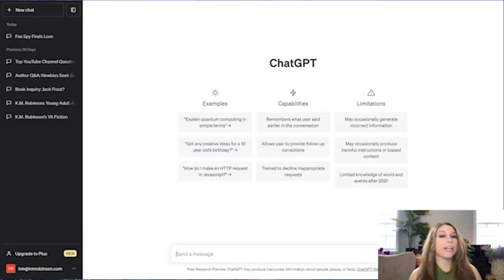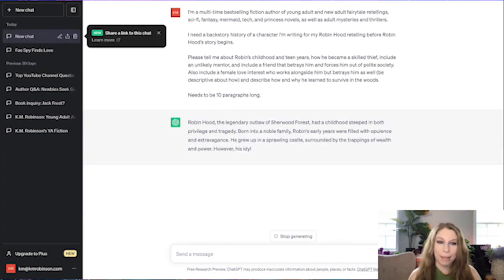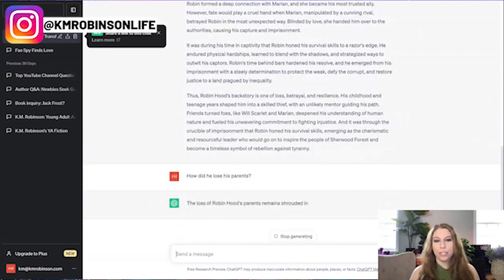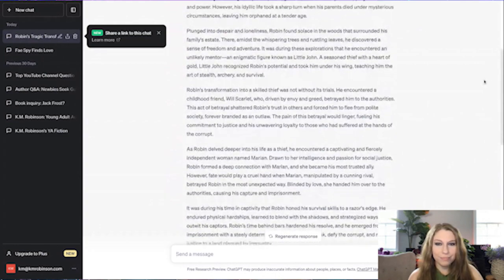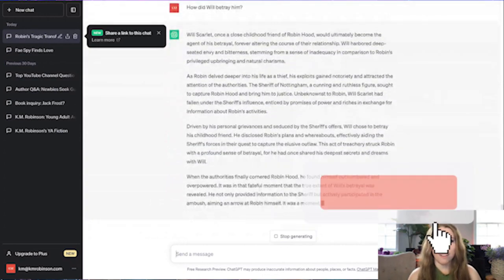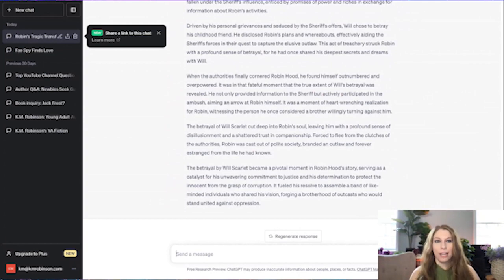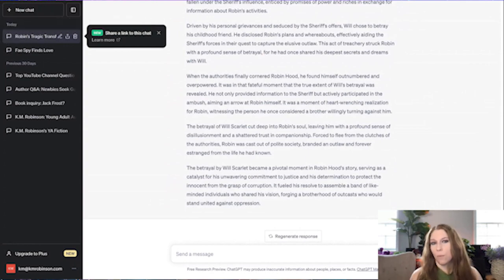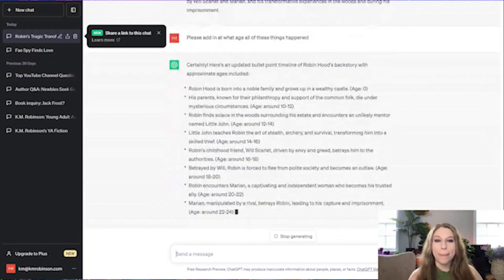How To Use AI To Create Your Book Character's Backstory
Ethically and legally use AI in your book's development in this on going series!

FREEBIES!